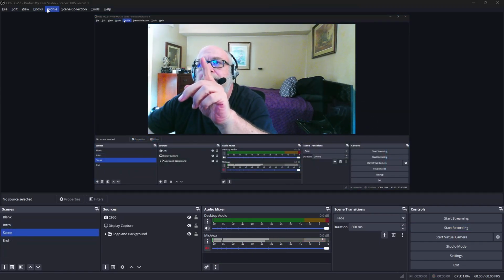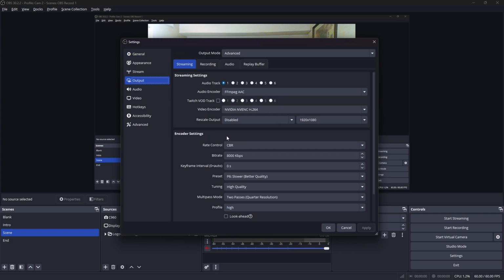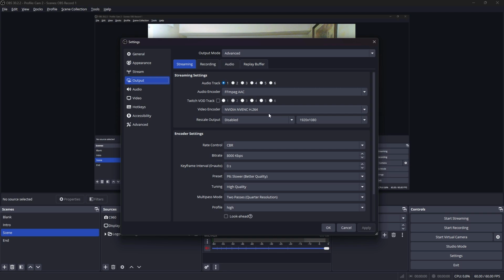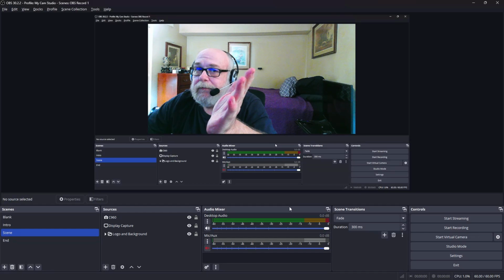OBS Studio: Profiles and Scene Collection Basics (2024)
A very basic introduction to what OBS Studio PROFILES and SCENE COLLECTION are. I show some examples of how to make different scenes, and how the Profile relates mostly to your Output settings, and why you should make a basic template to base everything on.

Corrections:
03:54 Profile also saves the Stream and the Video Setting, which is your service provider setting and your canvas size (base and scaled) resolution.